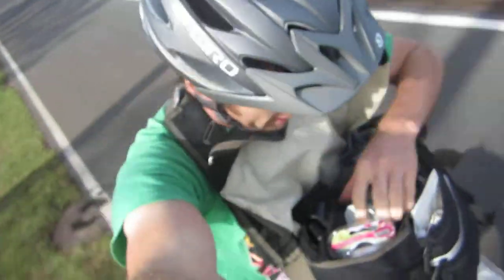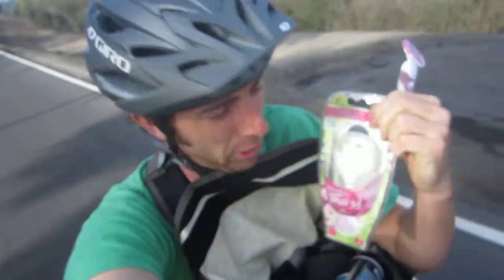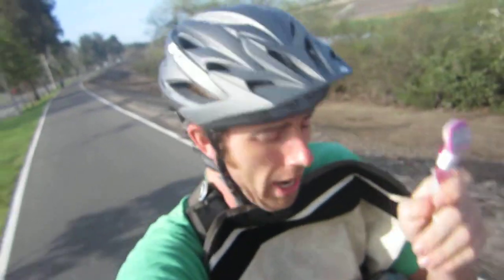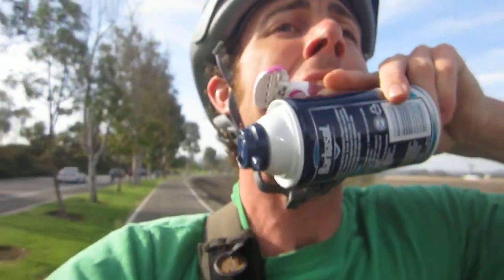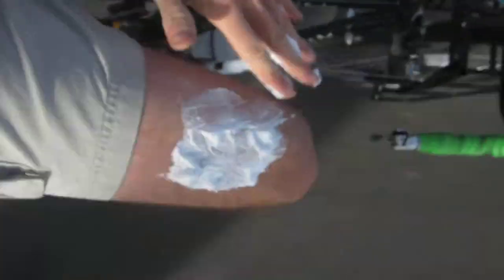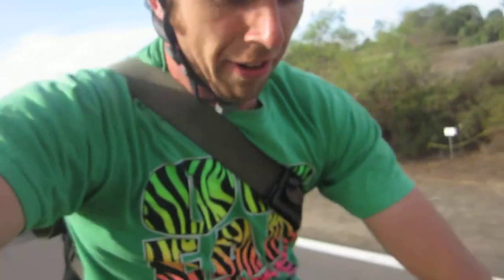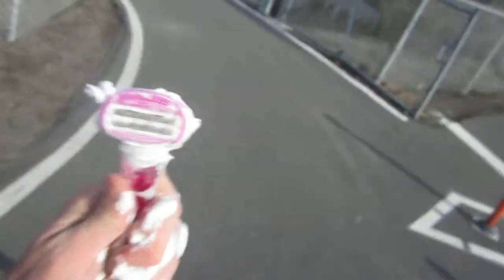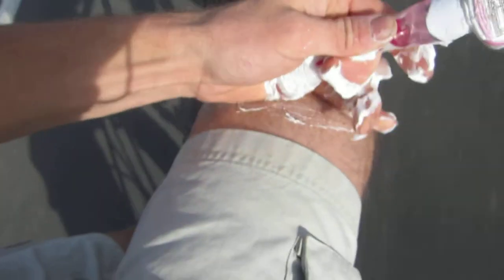Product Review Monday: DorcoUSA Lady Shai 3+3 Razor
The razor really did work very well. I am a novice at shaving my leg's but this razor made it simple and painless!

Number of Uses: 1 per customer
Expiration Date: 4/30/14 My Top Bike Products:

My Top Bike Tools For My Garage:

23 Piece Bike Tool Kit